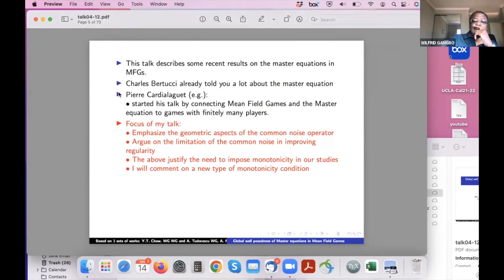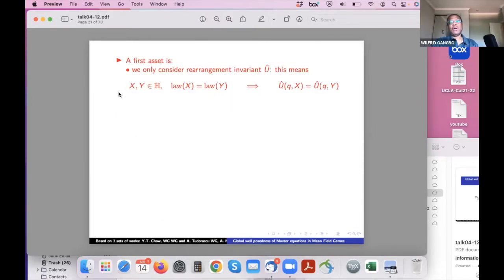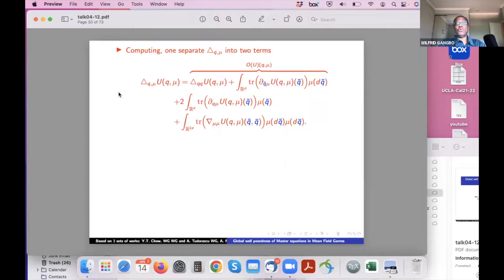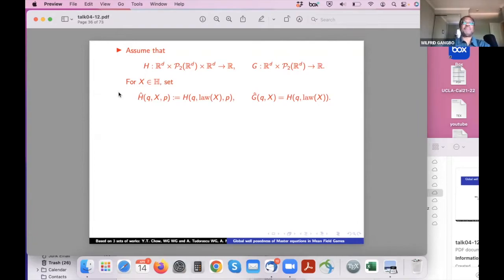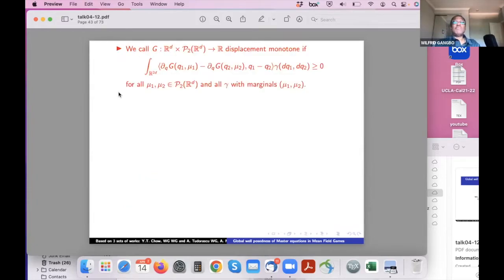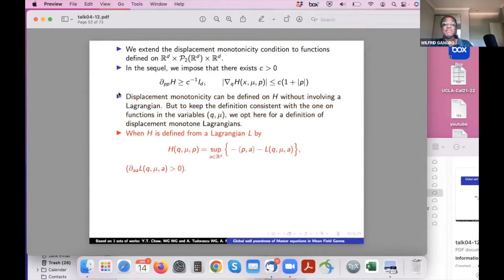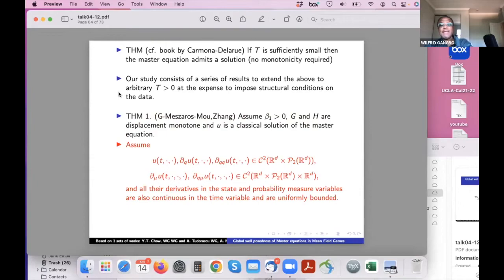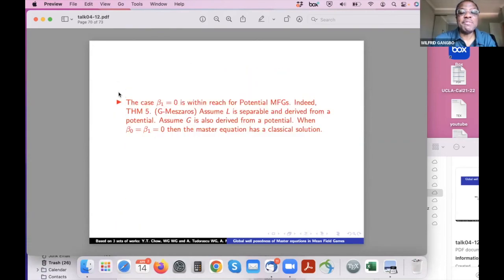Wilfrid Gangbo: Global well posedness of master equations Mean Field Games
Atelier/Workshop: Jeux à champ moyen/Mean Field Games
Wilfrid Gangbo: We propose a structural condition on Hamiltonians, which we term displacement monotonicity condition, to study second order mean field games master equations. A rate of dissipation of a bilinear form is brought to bear a global (in time) well-posedness theory, based on a–priori uniform Lipschitz estimates on the solution in the measure variable. Displacement monotonicity which sometimes in dichotomy with the widely used Lasry-Lions monotonicity condition, allows to handle non-separable Hamiltonians.